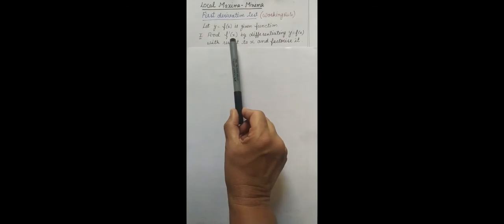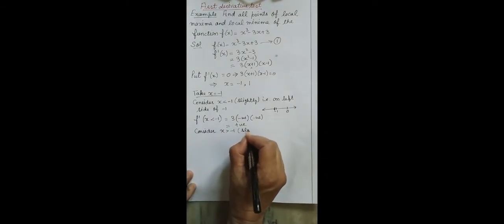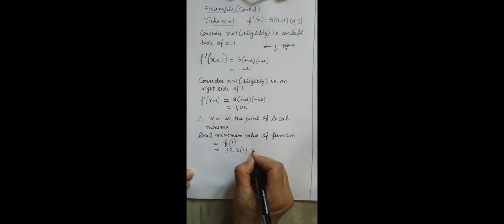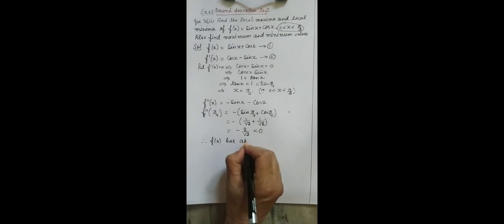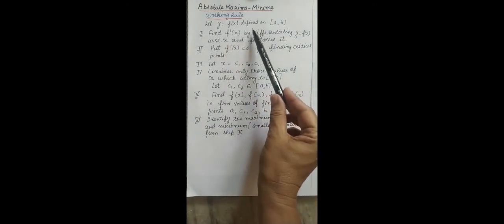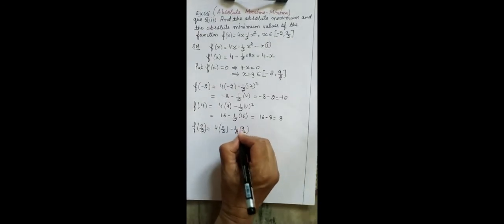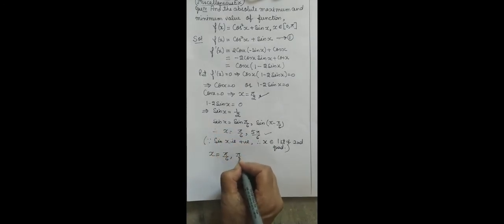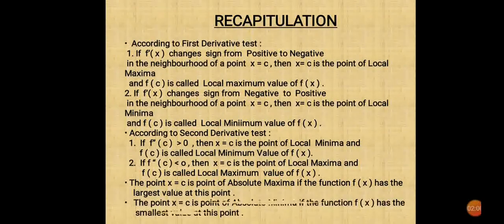Maxima and Minima Working Rules for Local and Absolute Maxima Minima